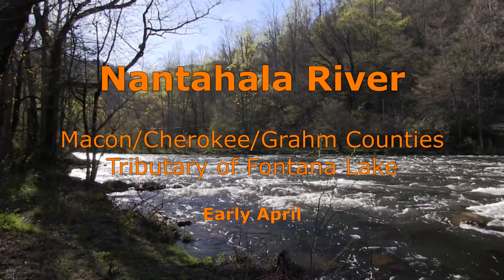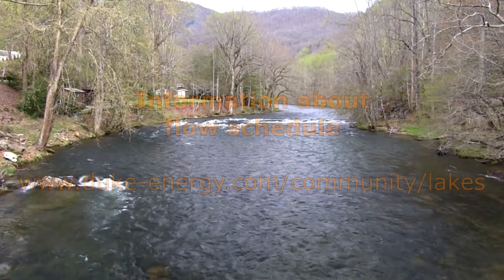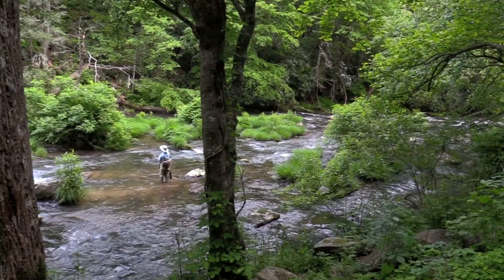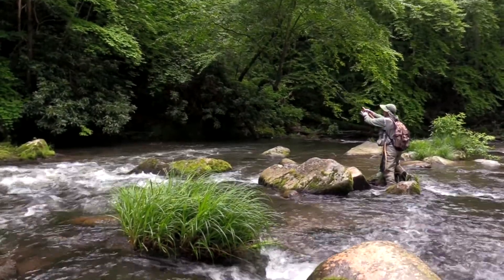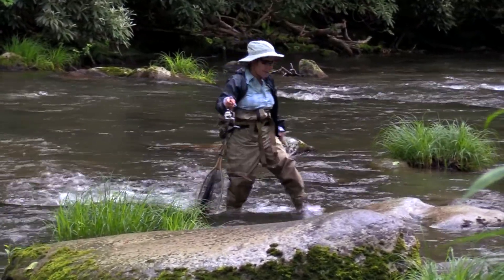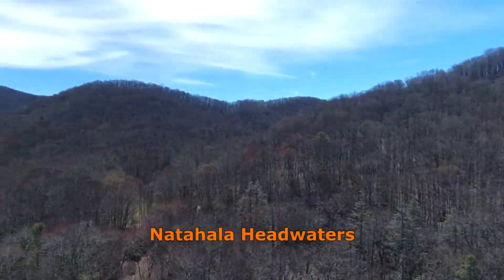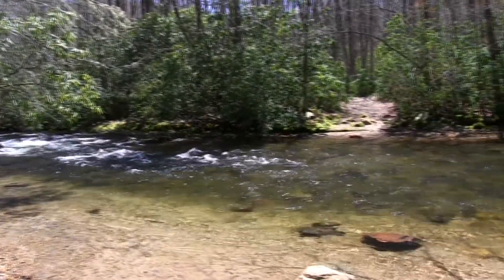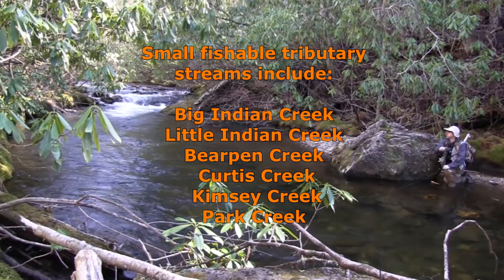Overview of Fishing the Nantahala River, NC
This is a 5 minute overview of fishing North Carolina's Nantahala River, taking you from the lower section, thru the gorge, the upper section and then into the headwaters.  It is an excerpt from the film "Trout Streams of North Carolina, West".